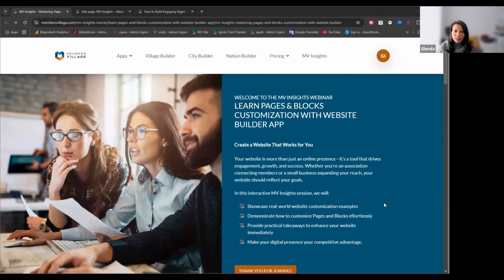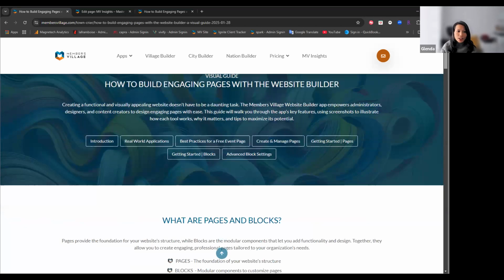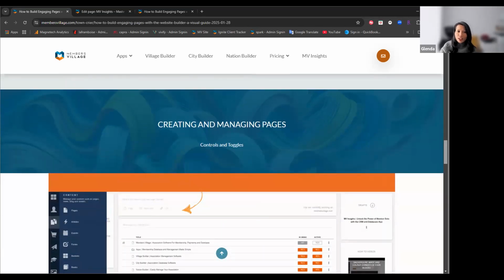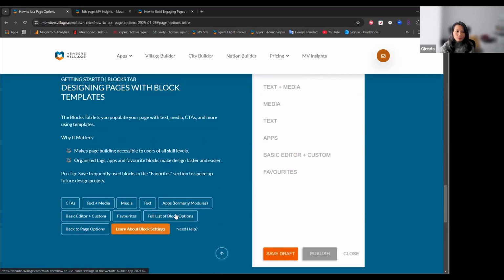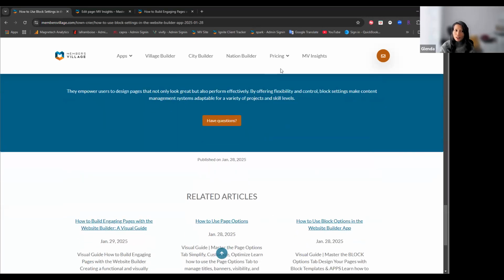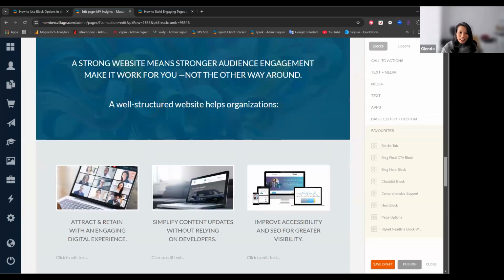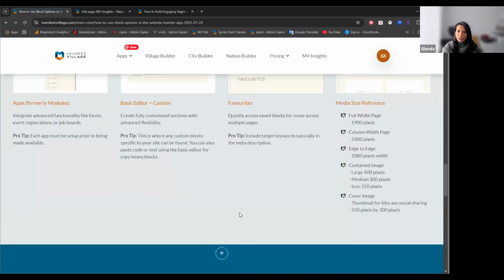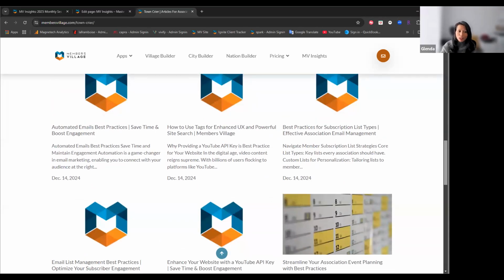MV Monthly insights - Website Builder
Introducing MV Insights: A monthly series designed to help you make the most of Members Village and its apps.

In our debut session, we will spotlight the Website Builder app, showcasing how to create customized pages & Blocks that deliver exceptional user experiences to deliver your organization's unique goals.